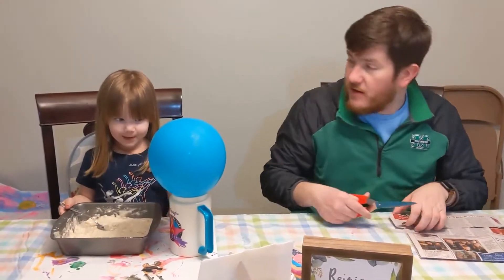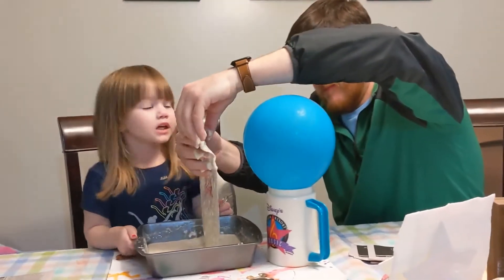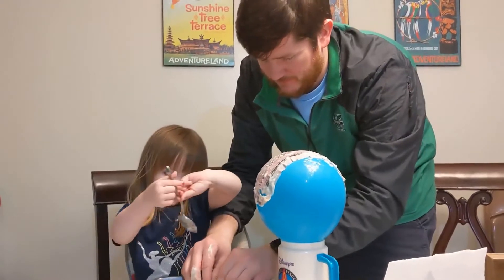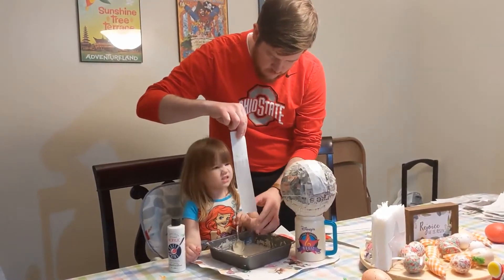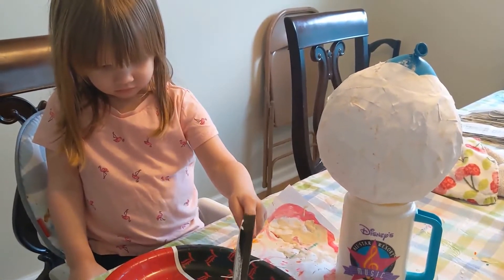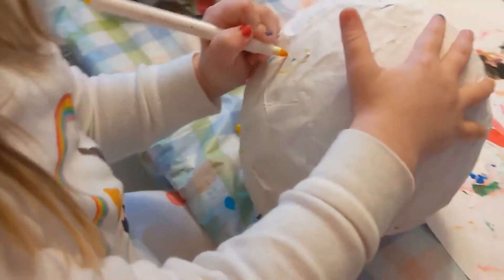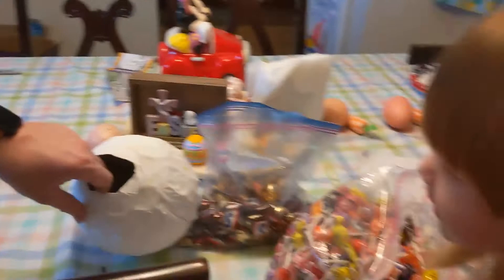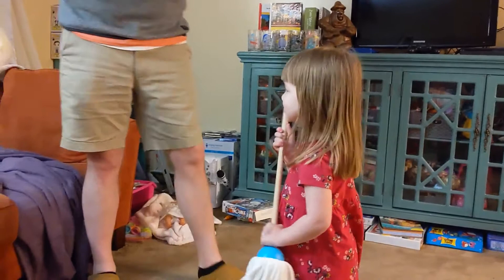It's A Pinata! - Paper Mache - Playtime with Emma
It took us multiple weeks, but we achieved Pinata Gold. Emma has wanted to make a paper mache Humpty Dumpty for ages, so there's no better time than in quarantine. It's a long process, but the excitement of destroying something you've worked for weeks to create is priceless. Sorry for video issues that ruined the ending. We hope, if nothing else, you enjoyed watching Emma during the process.